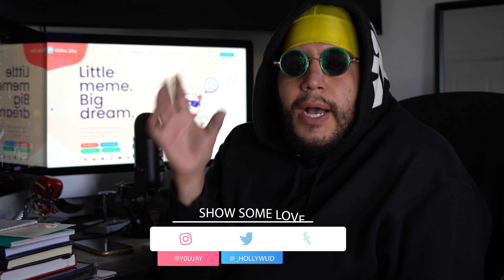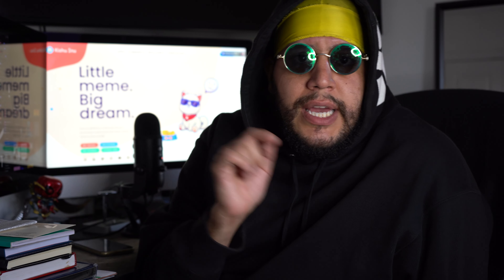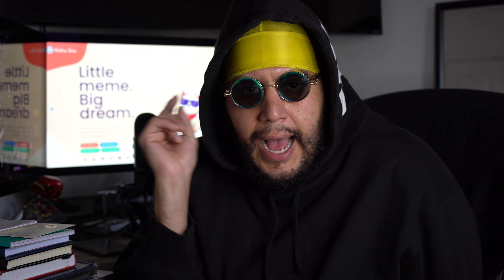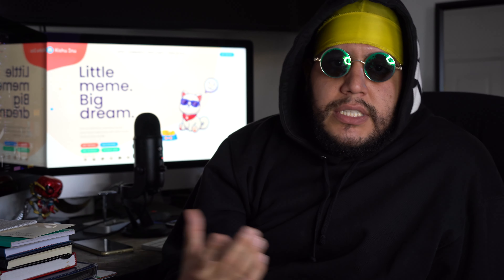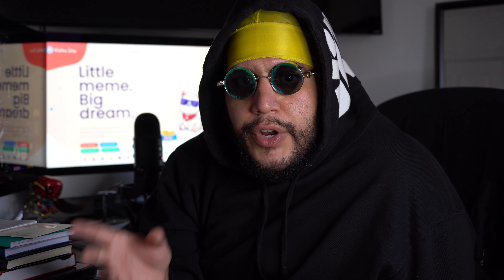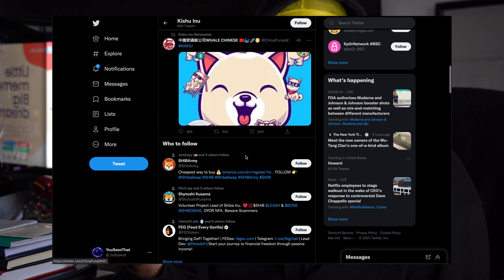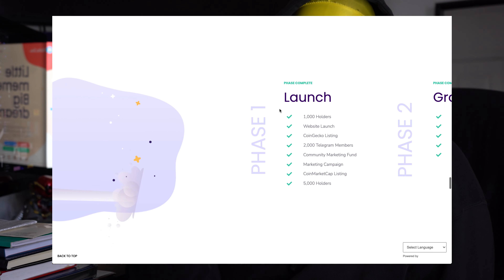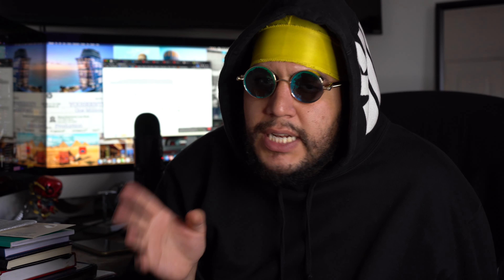what is kishu inu coin 2022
In this video you will learn what Kishu Inu is and how to obtain it. I hope you all enjoy the video, feedback is appreciated.